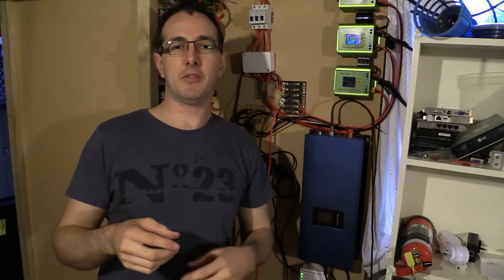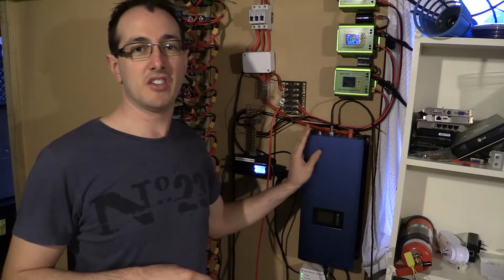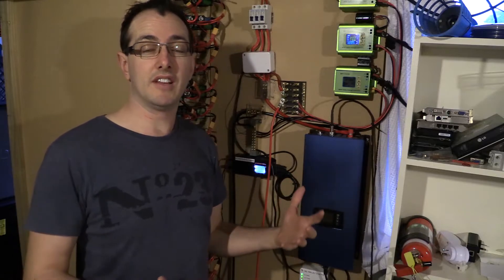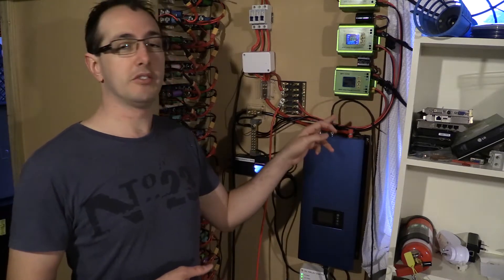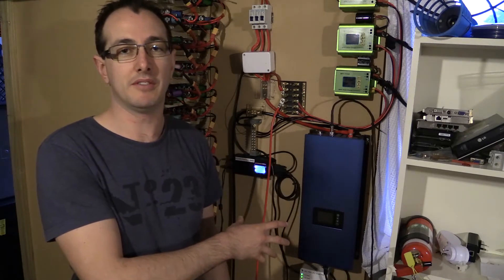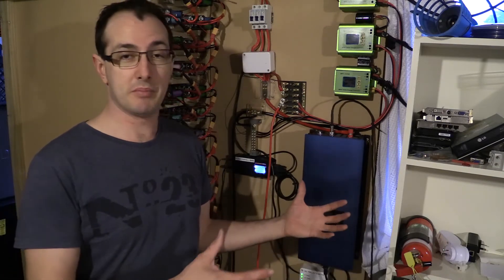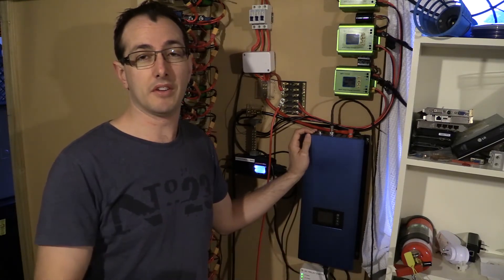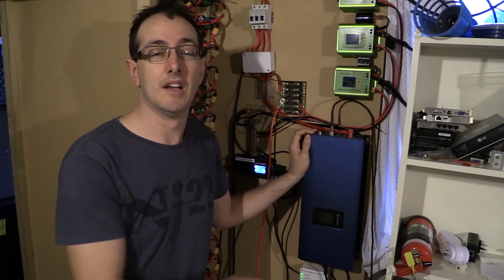Update! GRIDTIE Inverter GTIL2000 after a year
Update! GRIDTIE GTIL2000 after a year